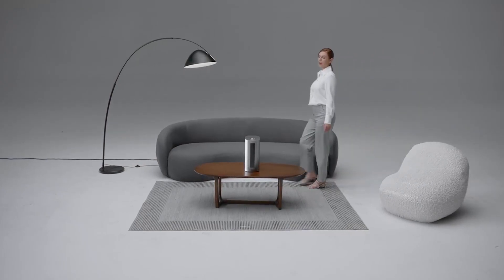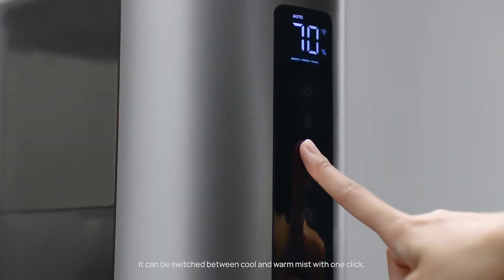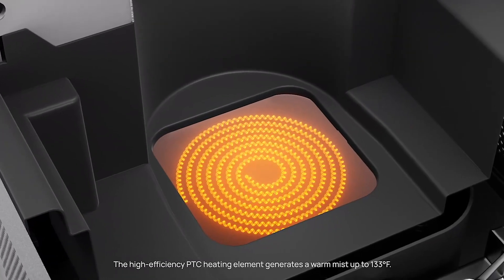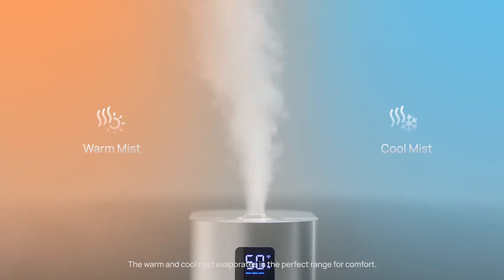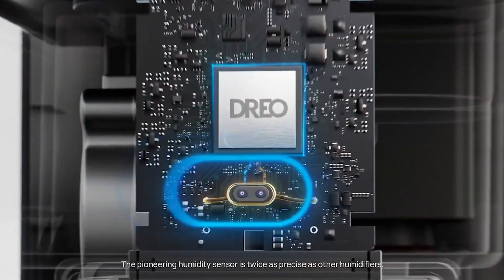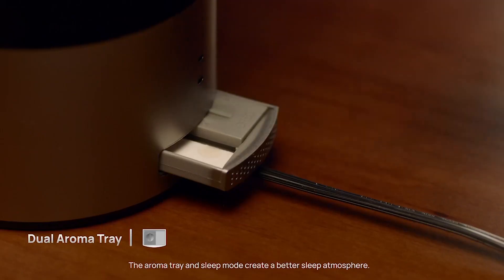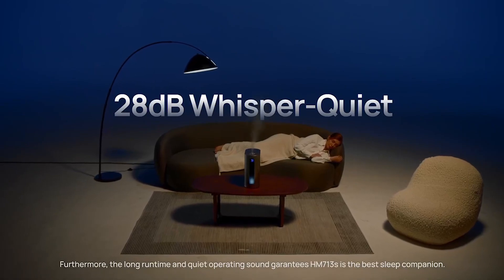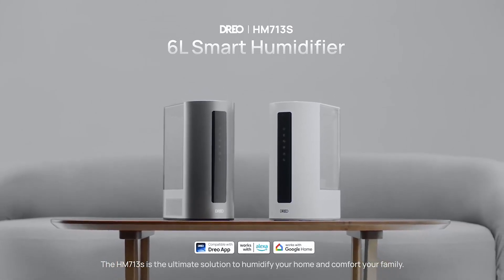Amazon Best Product Dreo 6L Smart Humidifier Warm and Cool Mist Overview (Buy from comment sation)